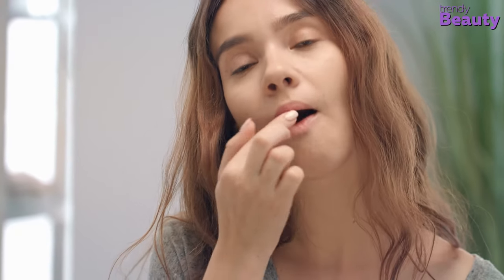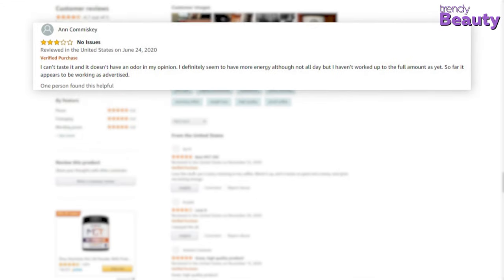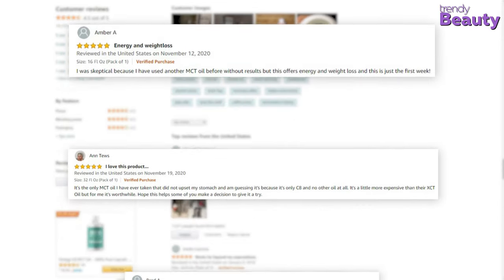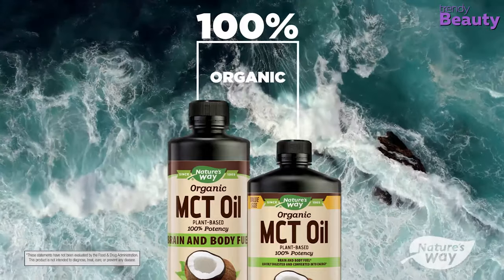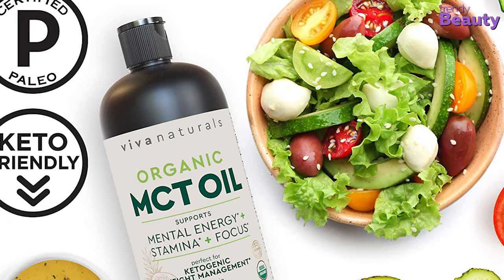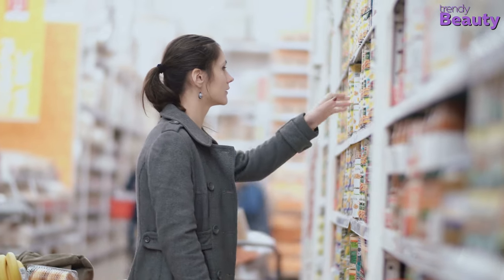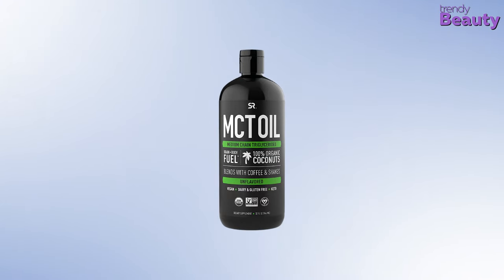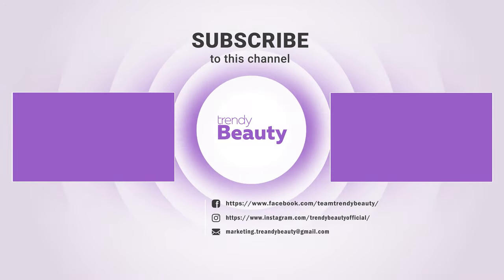5 Best MCT Oils for KETO & Low Carb Dieters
This video is about the 5 best MCT oil. The Medium-chain triglycerides also are known as MCT Oil is a popular nutritional supplement that helps your body burns fat for energy. It has a major ability to stimulate calorie burning and weight loss.

0:00 - Introduction
01:00 5. Left Coast Performance MCT Oil

02:16 4. Bulletproof Brain Octane MCT Oil

03:33 3. Nature's Way Organic MCT Oil

04:50 2. Viva Naturals Organic MCT Oil

06:07 1. Sports Research MCT Oil

Video Credit:
Bulletproof: Bulletproof - YouTube
Nature's Way: Nature's Way - YouTube
Sports Research: (3) Sports Research - YouTube